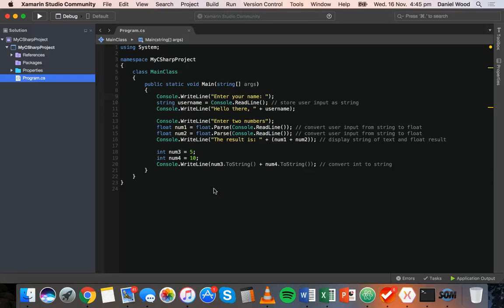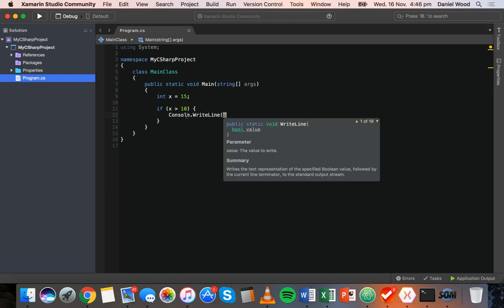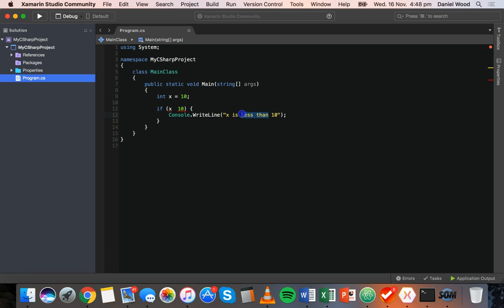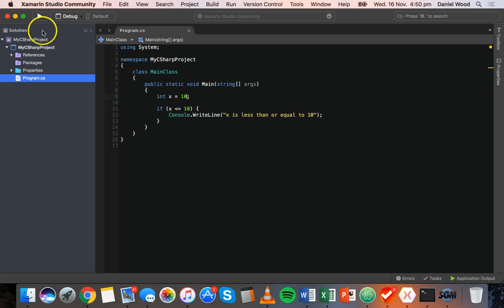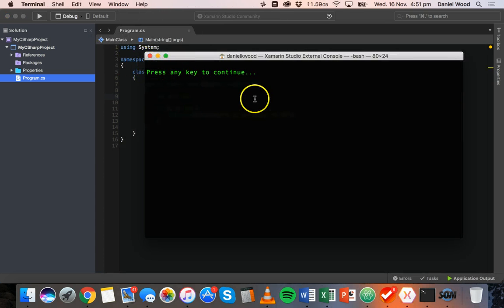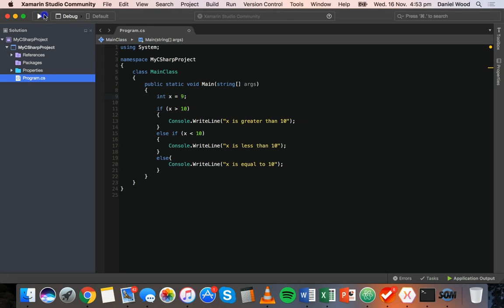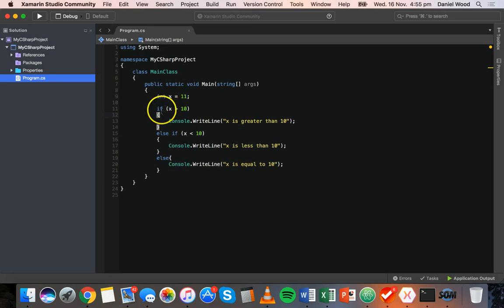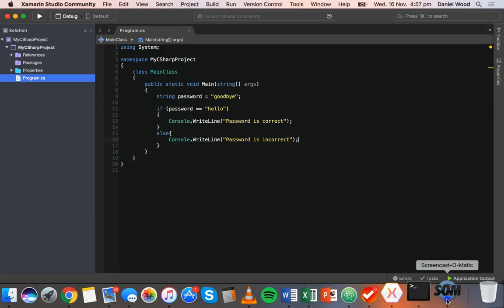C# Programming Tutorial 7 - Conditional Statements (if, else, else if)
In this tutorial you will learn how to make comparisons in C# using the following conditional statements: if, else if, else.

We can check, for example, if a number is less than, greater than, less than or equal to, greater than or equal to, equal to, or not equal to another number. We can also check if a string variable is equal to another string value (for example, checking if a password is correct). To make comparisons, we will need to be familiar with comparison operators. Comparison (or equality) operators are used to compare two values. The result of using an equality operator can either be true or false. The only type of variable that can store the result of an equality operator is a Boolean.